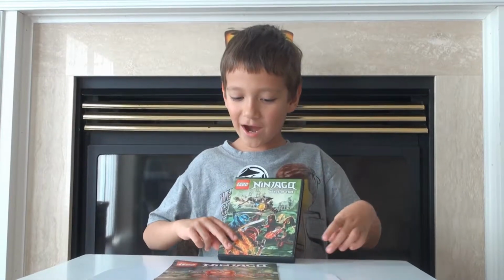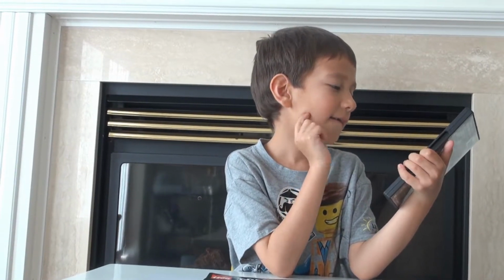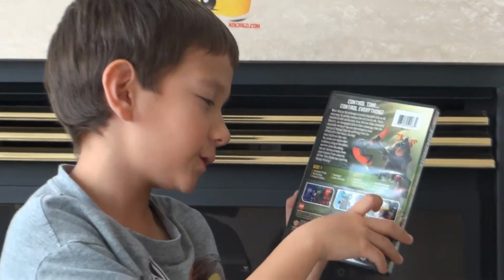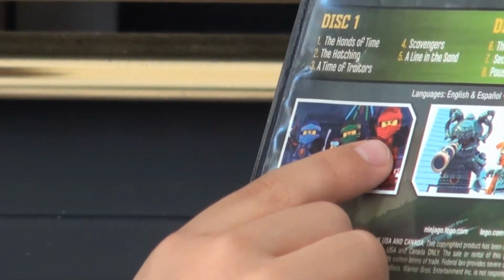LEGO NINJAGO: Masters of Spinjitzu: Season 7 Hands of Time DVD